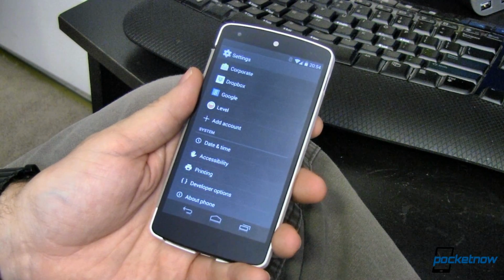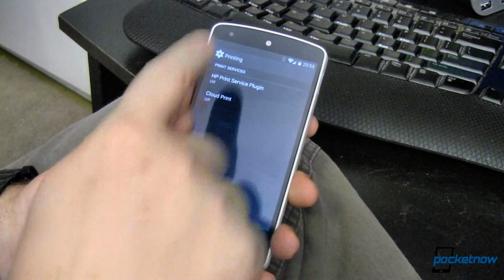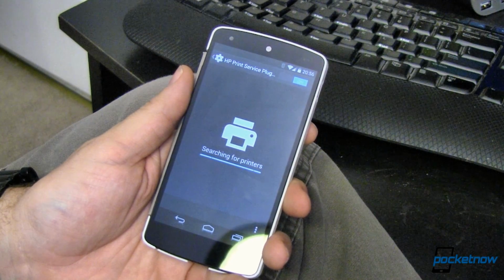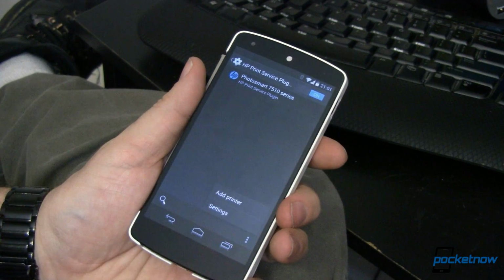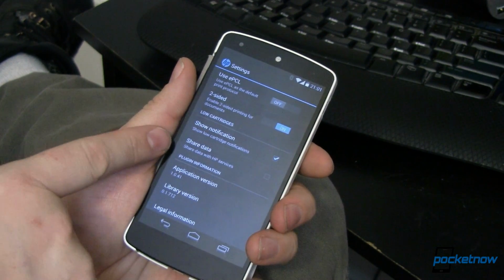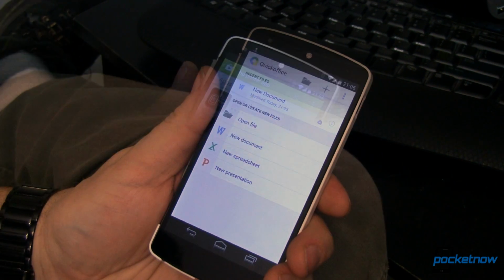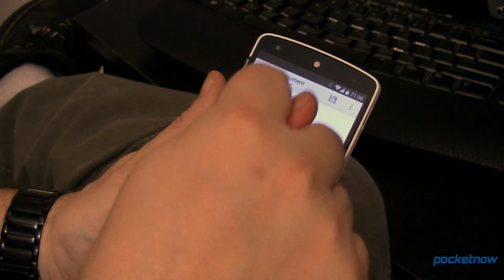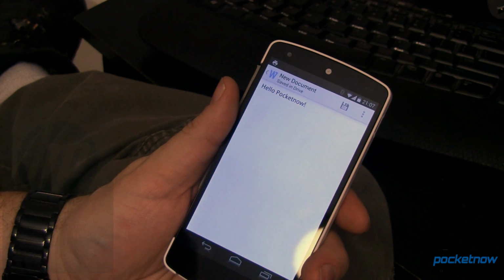Hands on With KitKat's Built-In Printer Support | Pocketnow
Ever since the advent of the modern personal computer, the promise of a paperless office has been omnipresent. To-date, that promise hasn't been fully realized. Even with tablets, which are excellent reading devices, there are still times when we need to get the information from the screen and put it on to paper. Until recently, that hasn't been very easy.

Let's go hands-on with printing support, one of the lesser known features that comes built-in to Android 4.4 KitKat.